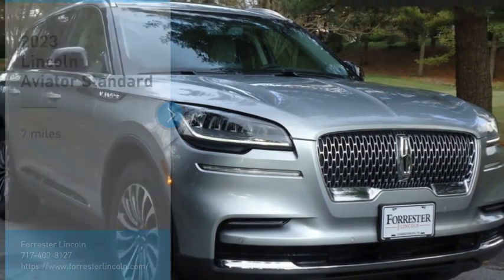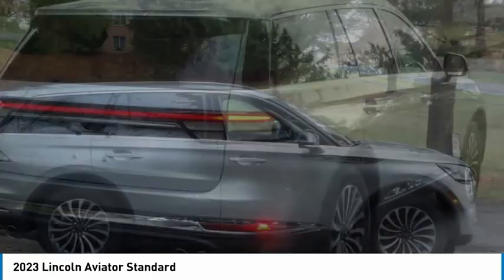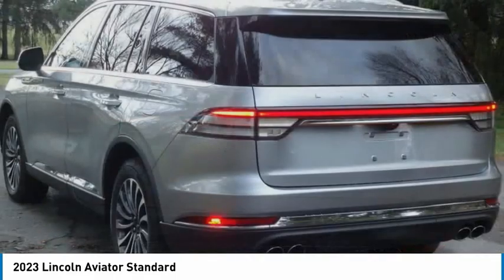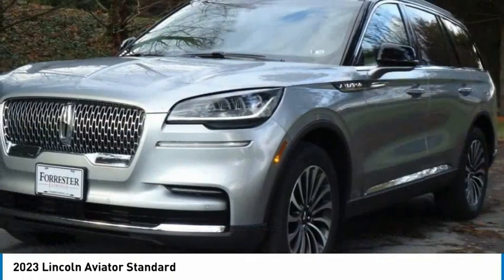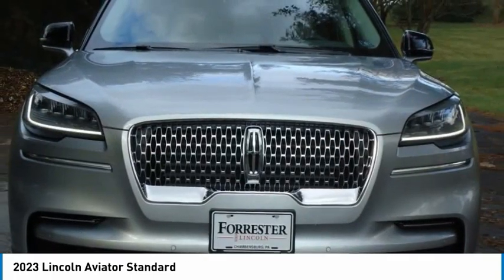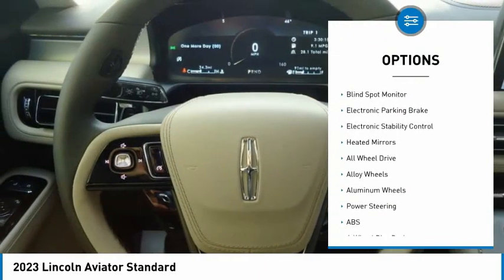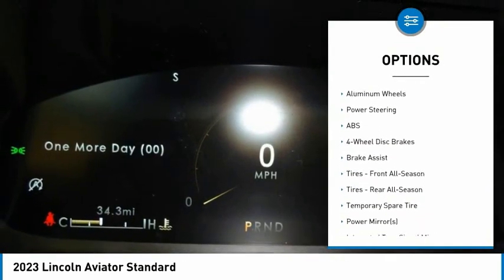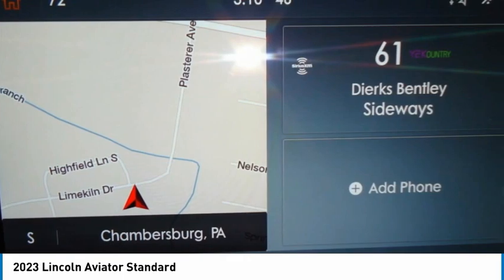2023 Lincoln Aviator 2310L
2023 Lincoln Aviator Standard

Forrester Lincoln
832 Lincoln Way East